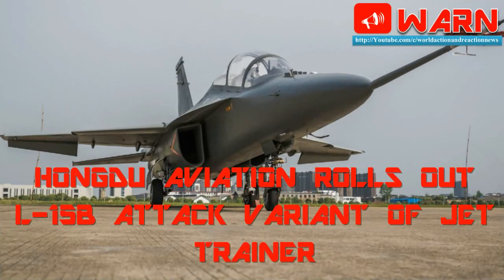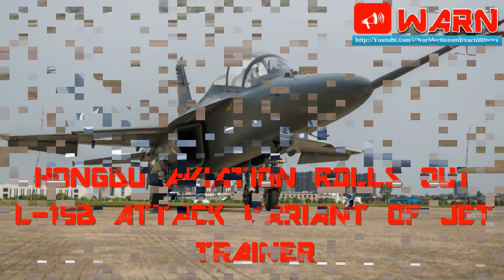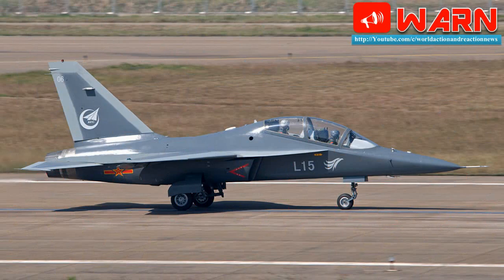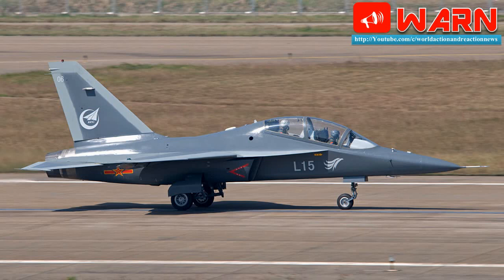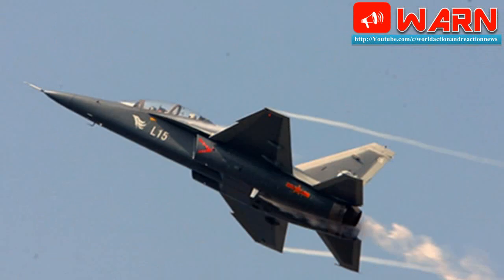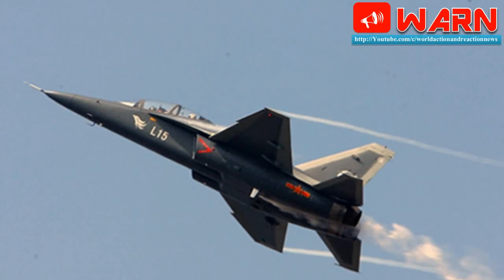NEW LAUNCH L-15B ATTACK VARIANT OF JET TRAINER BY HONGDU AVIATION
HONGDU AVIATION ROLLS OUT L-15B ATTACK VARIANT OF JET TRAINER
The L-15B variant of the L-15 Falcon advanced jet trainer has a passive electronically scanned radar.

China's Hongdu Aviation Industry Corporation on May 1 unveiled a new attack variant of the L-15 Falcon advanced jet trainer, known as the L-15B. Hongdu Aviation is part of the state-owned Aviation Industry Corporation of China (AVIC).

The L-15B is an enhanced version of the L-15 LIFT (Lead In Fighter Trainer) variant used by both the People’s Liberation Army Air Force and People's Liberation Army Naval Air Force. Both use the Ukrainian Ivchenko-Progress afterburning AI-222K-25F turbofan, giving the L-15B supersonic speed up to Mach 1.4. According to AVIC’s specifications, the L-15B has a maximum takeoff weight of 11.6 metric tons (25,573 pounds) and operational range of 2,600 km (1,616 miles).

The L-15B variant has a larger nose, which houses an indigenous passive electronically scanned array multi-function radar with a range of around 75 km (46.6 miles). It reportedly would give the L-15B high performance in strike and air combat missions.

Other distinct differences are identification friend or foe antennas at the front of the canopy, likened to those found on F-16 and F-18 fighters, and a radar warning receiver on the vertical stabilizer. It is also rumored by Chinese media that the L-15B has replaced the Arinc 429 data bus standard in favor of the Chinese HB6096-SZ-01 standard, which is said to be simpler, stable and less subjected to interference.

Nanchang-based Hongdu Aviation has increased weapon hard points on the L-15B from seven to nine, with a maximum payload of 3.5 metric tons. A sample weapon configuration could be PL-12 radar-guided beyond visual range missiles, LT-2 laser guided bombs and a centerline cannon pod.